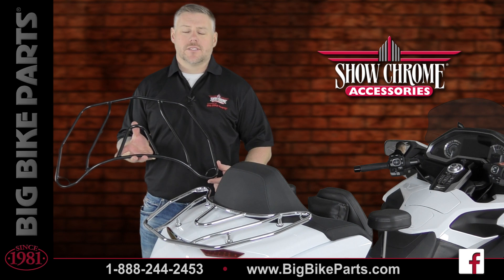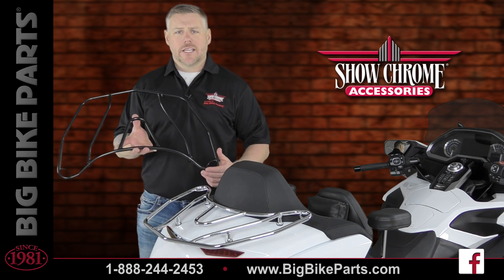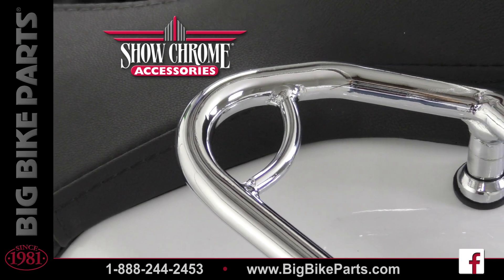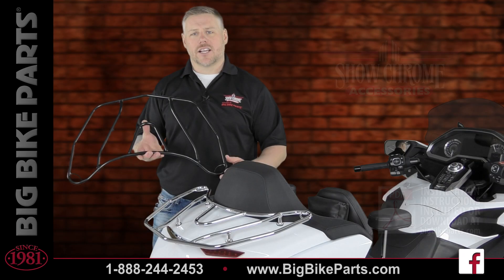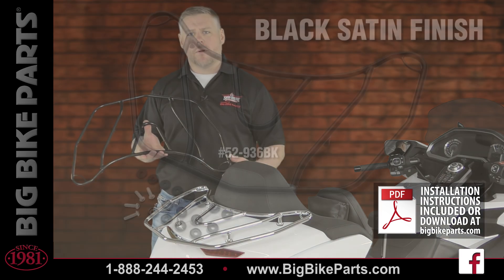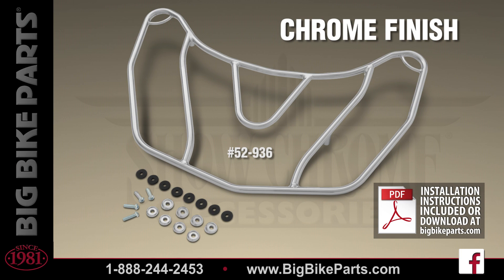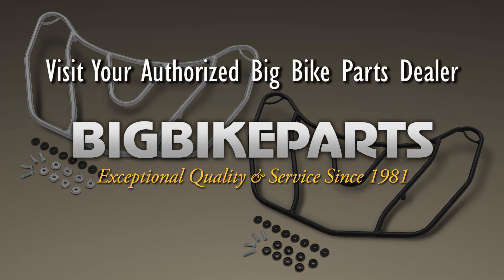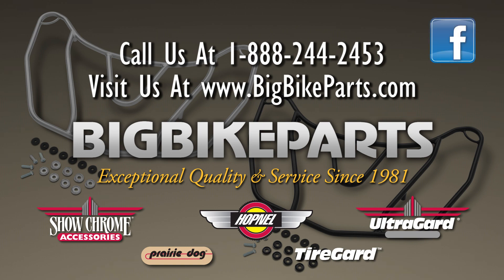GT Tour Rack for 2018 Honda GL1800 Gold Wing Trunk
This GT Tour Rack from Show Chrome Accessories® gracefully complements the natural lines of the 2018 Gold Wing trunk. Its generous 22½” x 15” overall size will easily accommodate your favorite luggage tour bag as well as allow it to be securely fastened with its no slip corner tie down points. As with all Show Chrome Accessories® drill through racks it comes with custom recessed spacers that are tapered to allow easy matching to the trunk contour to alleviate stress cracking to the trunk lid. Large rubber washers under all spacers, inside and out protect your bikes finish as well as creating a water tight fit. Available in either Chrome or Satin Black.

GT Tour Rack 2018 Gold Wing Trunk
Part # 52-936 Chrome
Part # 52-936BK Satin Black